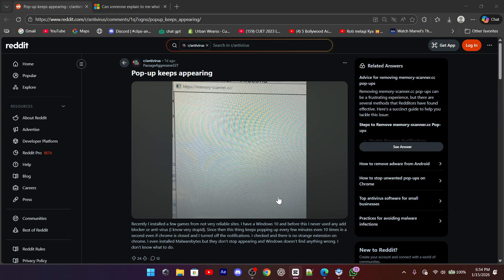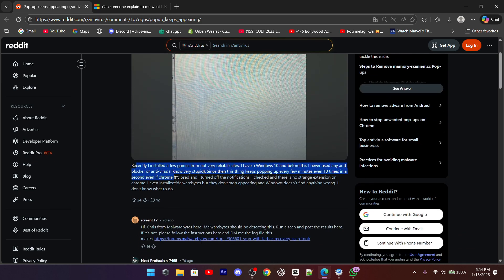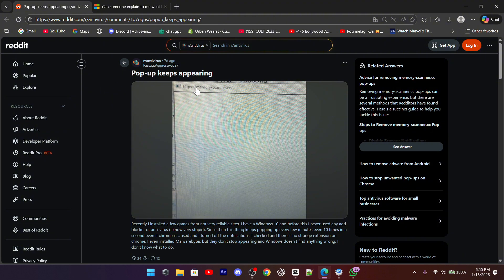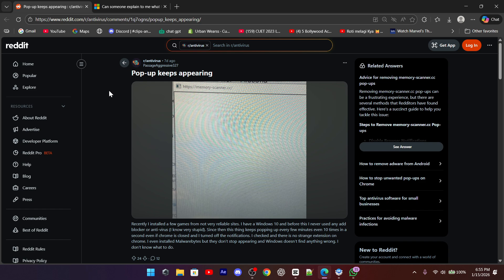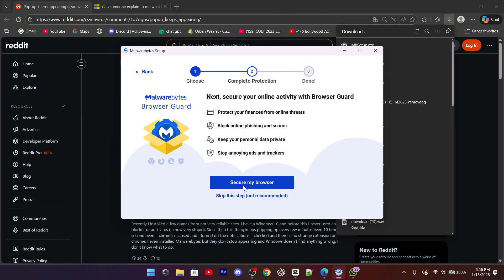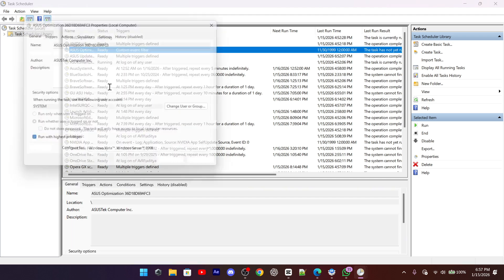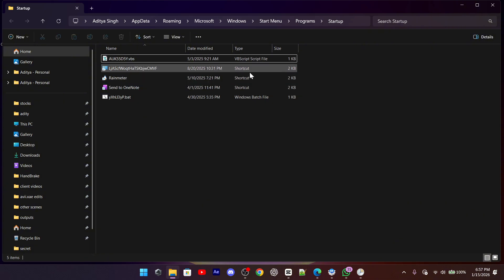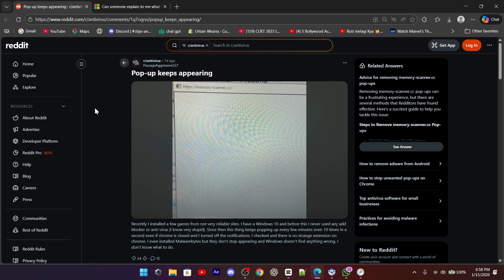Memory-Scanner.cc Virus Explained: How to Remove It From Windows 11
⚠️ Are you seeing a strange white popup or blank window suddenly opening on your Windows 11 PC? If the address memory-scanner.cc keeps appearing and won’t stop, this video will help you understand exactly what’s going on and how to fix it. 💻

In this video, I explain what memory-scanner.cc really is, why it keeps coming back even after you close it, and how it sneaks into your system without permission.

If you want your PC to stop opening random popups and run smoothly again, make sure to watch till the end.

The content on is created only for educational and informational purposes.

We do not promote or endorse any product, service, or website mentioned in our videos. Our goal is to reveal the truth behind trending products, online platforms, and viral claims so you can make informed decisions.
Always do your own research and consult professionals before making any purchase or financial decision.